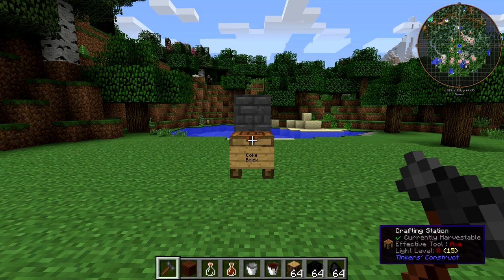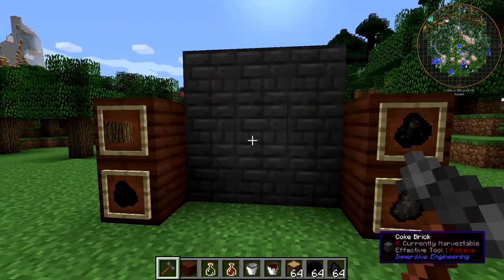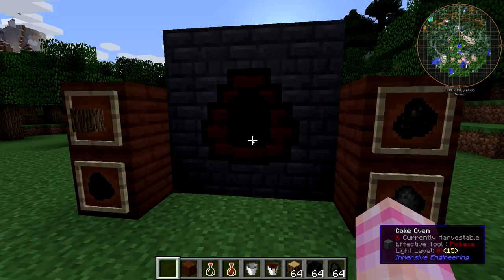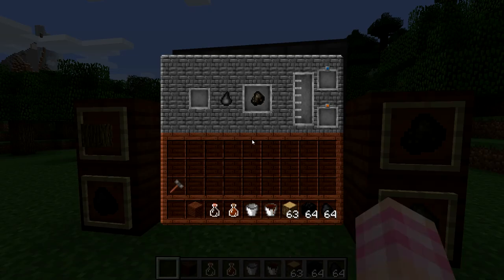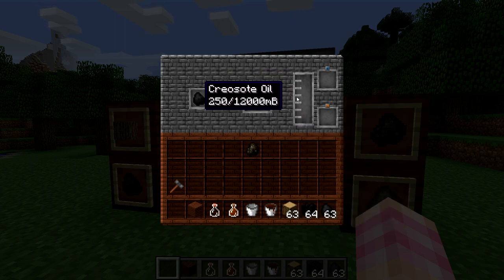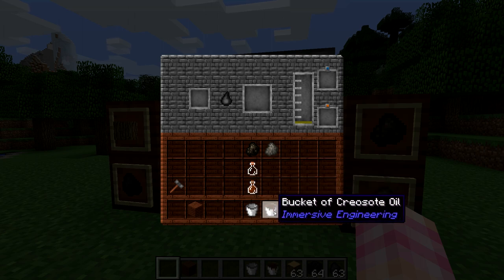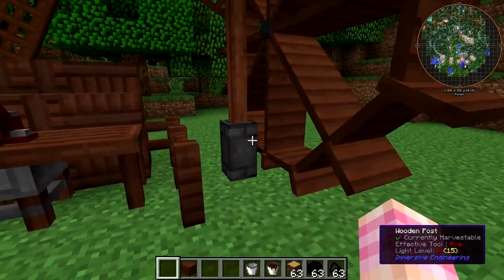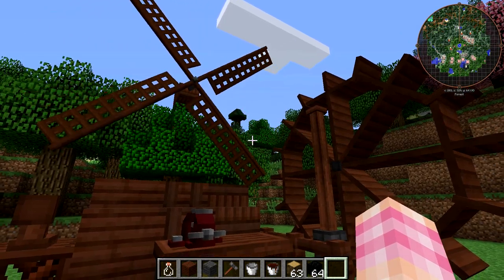Immersive Engineering Tutorial #2 - Coke Oven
Its time to make Coke in the oven

In this episode we take a look at the coke oven, the very first machine you need to make in Immersive Engineering. Everything takes treated wood and that needs creosote oil and that comes from the coke oven.

Thanks to my Patrons:
Nathan Welty, Jason, Laura McCready, Waterlubber, Aralia Almendral-Todd, Fluffy Cloud